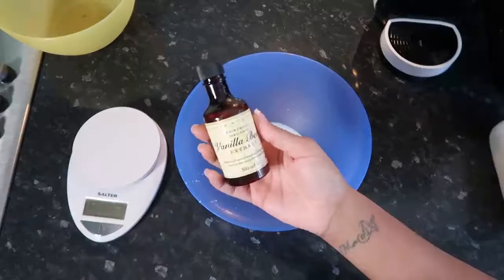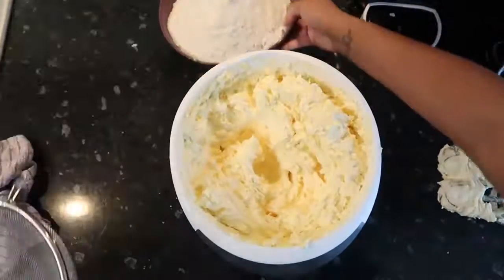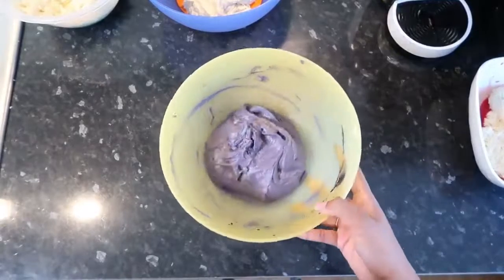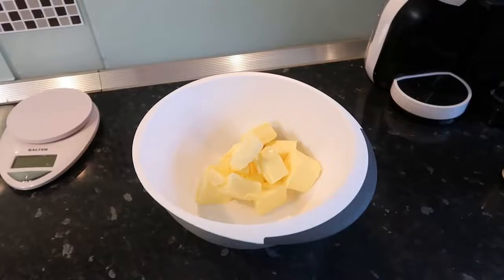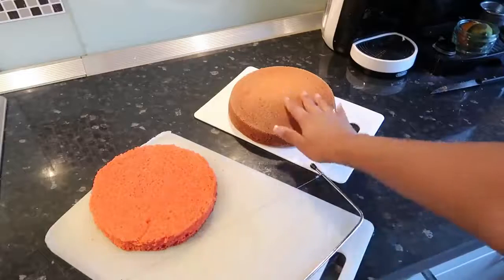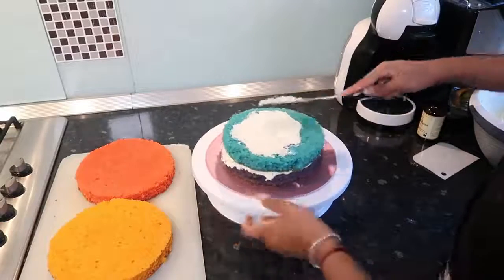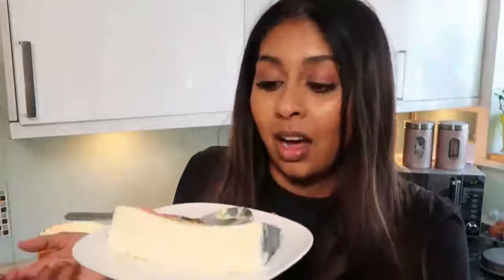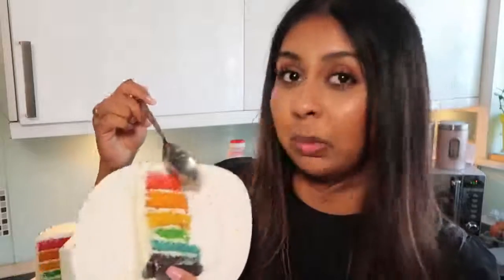RAINBOW CAKE!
Ingredients

9 tbsp whole milk
1 ½ tsp vanilla extract
Various colour pastes (red, orange, yellow, green, blue & purple)
750g soft unsalted butter
750g caster sugar
9 large free-range eggs
750g sifted self-raising flour
Butter & flour for preparing the cake tins

400g soft unsalted butter
900g sifted icing sugar
5-6 tbs whole milk
½ tsp vanilla extract